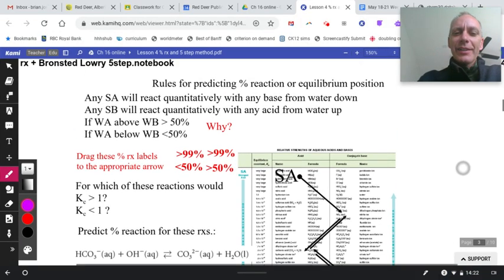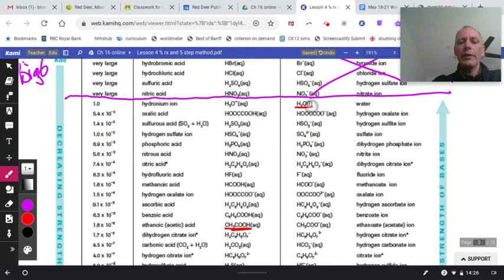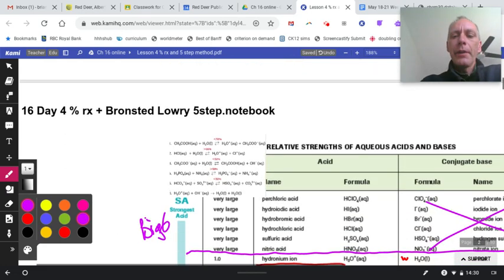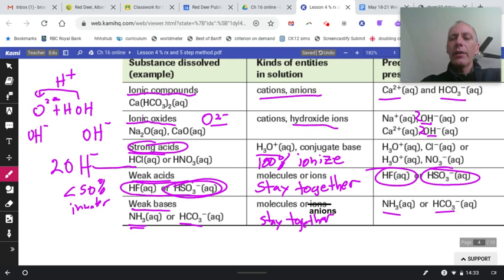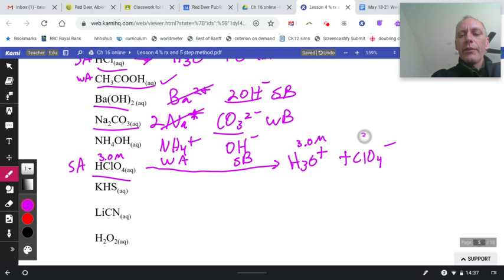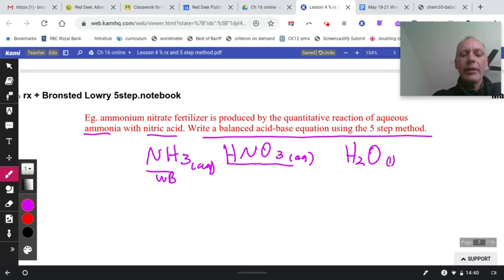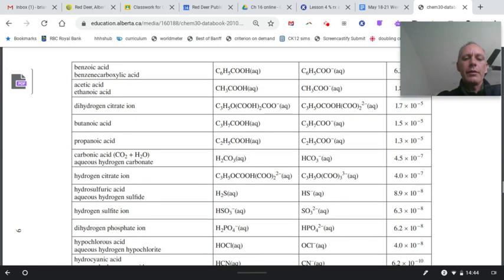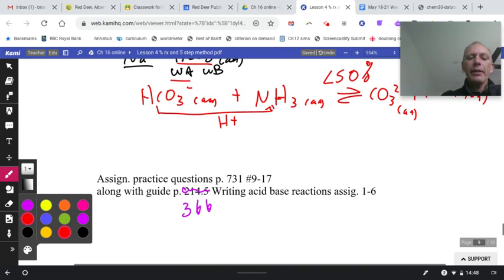5 step method for acid base reactions